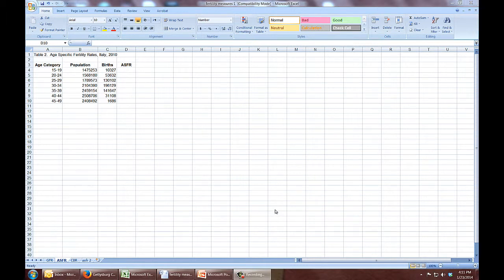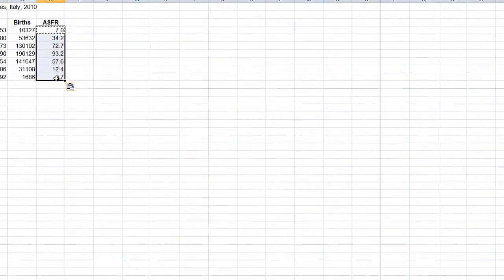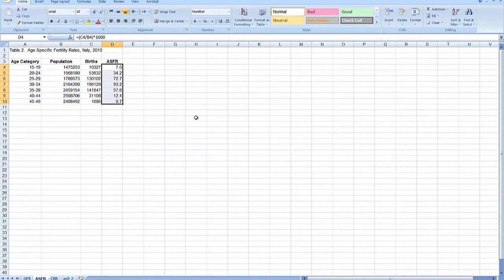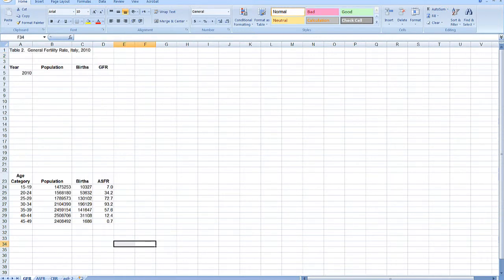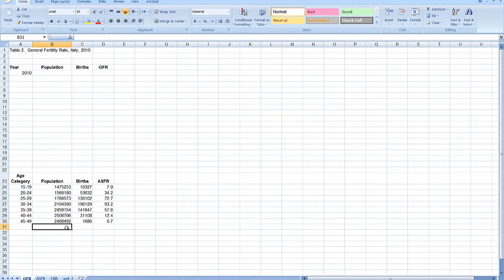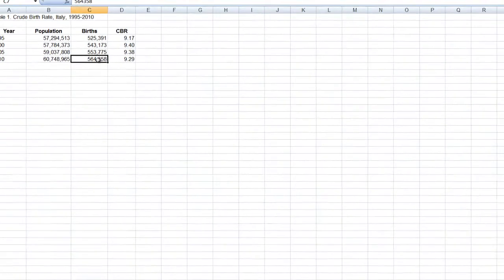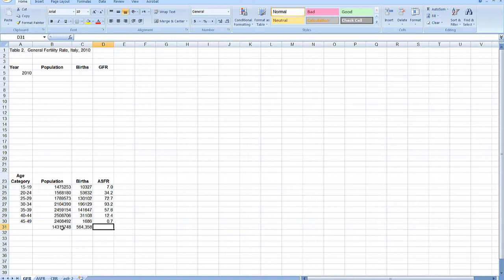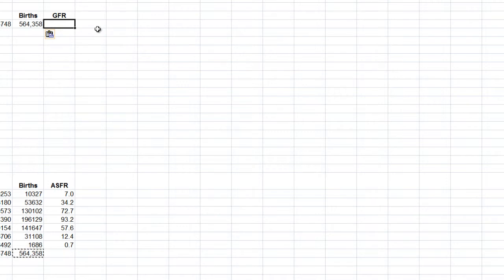Sociology 208 - Fertility Measures 1b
ASFR and GFR